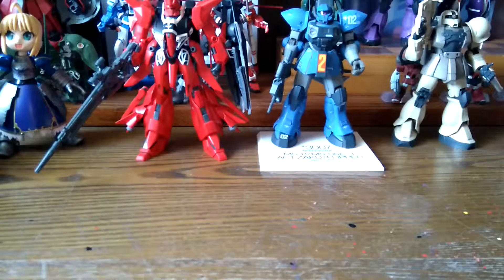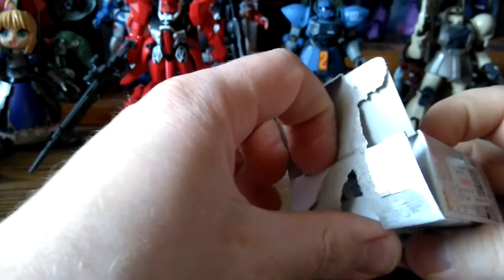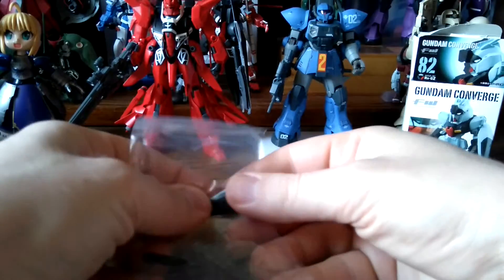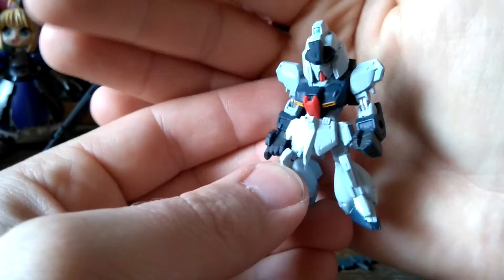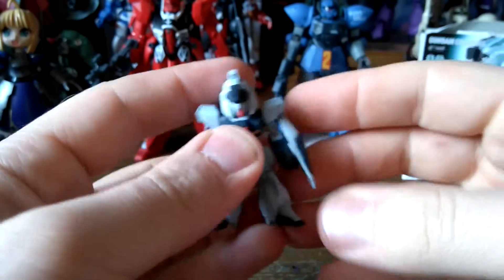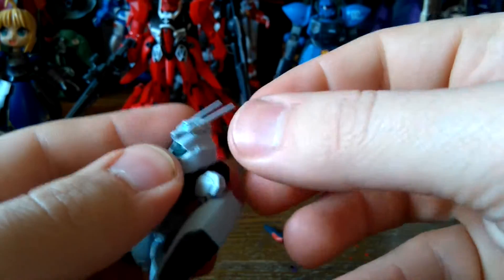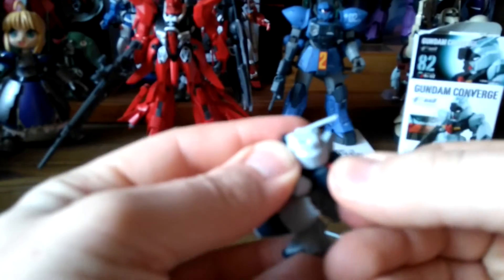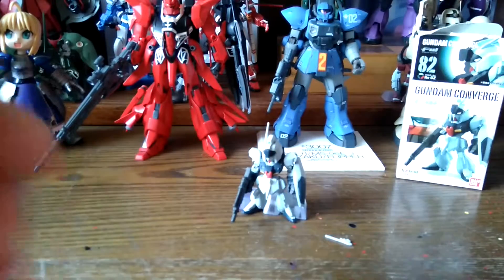GUNDAM CONVERGE 82 RGZ-91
A cool figure !!